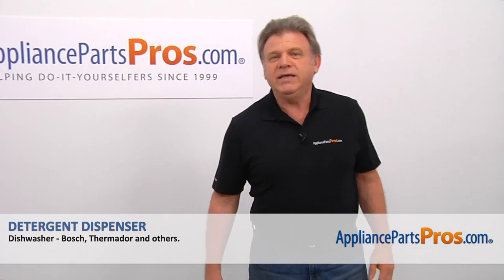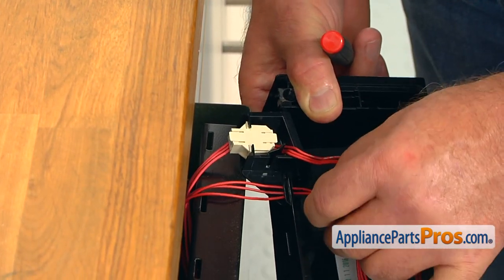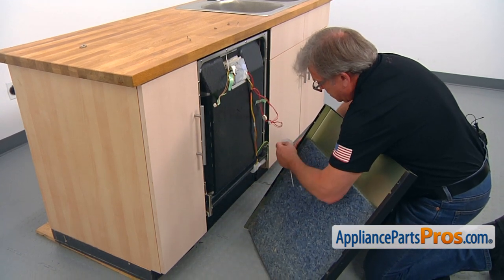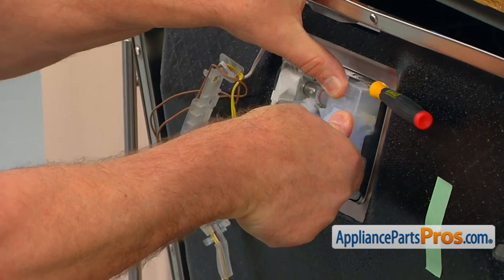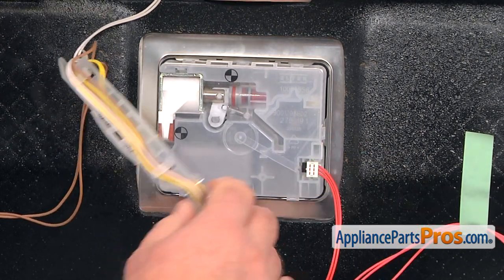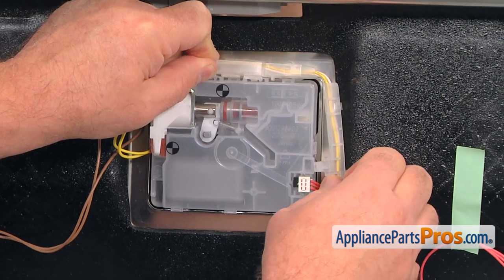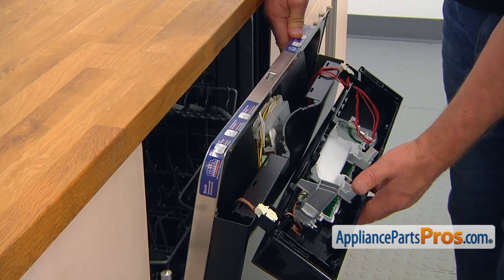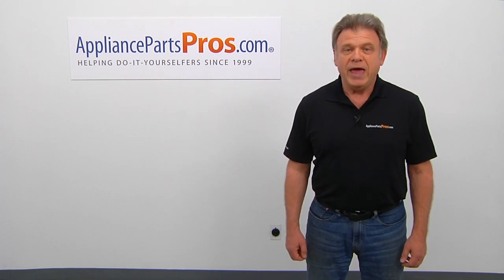How To: Bosch/Thermador/Gaggenau Detergent Dispenser 12008380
Symptoms: broken, won't open or close.

Tools: Torx 20 screwdriver, small flathead screwdriver, smaller flathead screwdriver, pliers.

This Bosch/Thermador/Gaggenau made Dishwasher Detergent Dispenser replaces the following older part numbers on Bosch, Thermador, Gaggenau Dishwashers: 4581281.